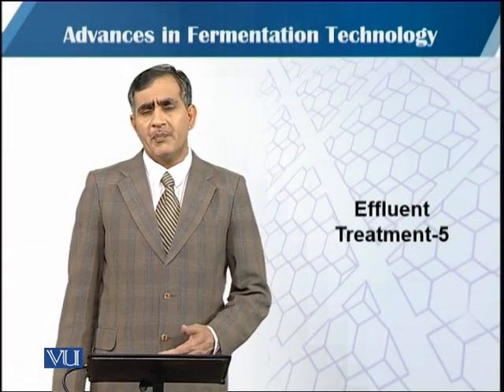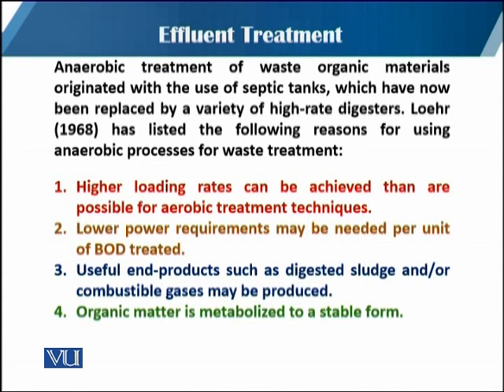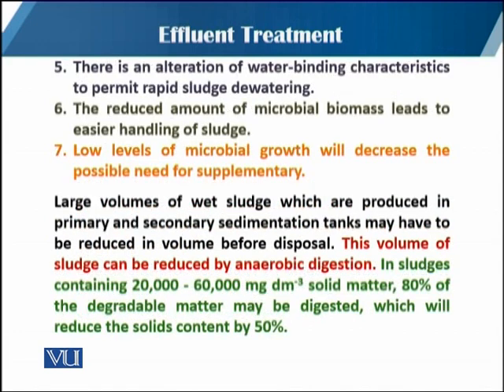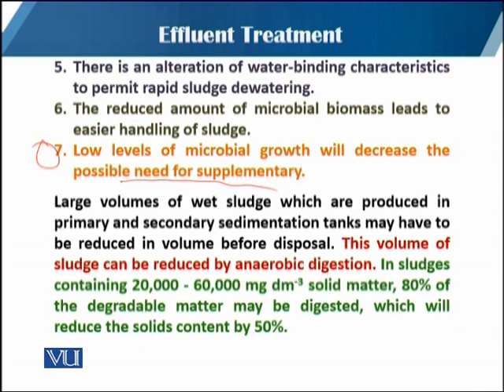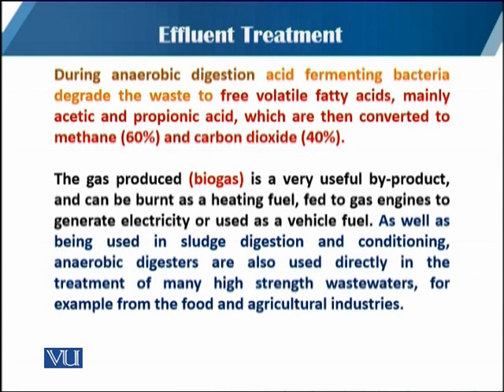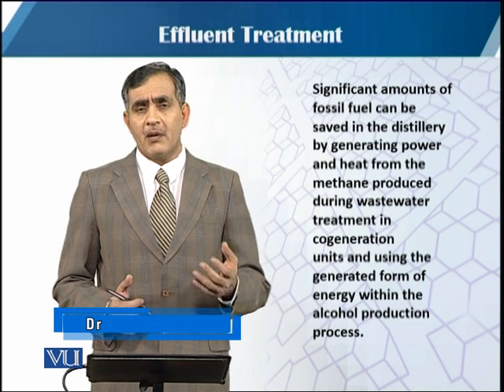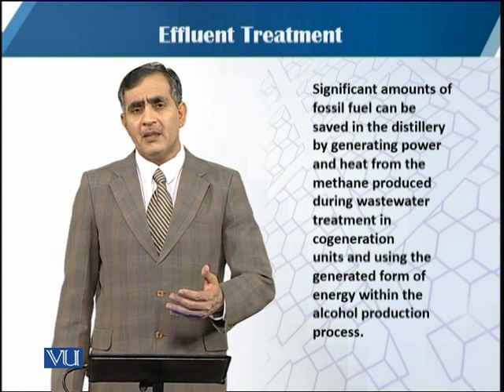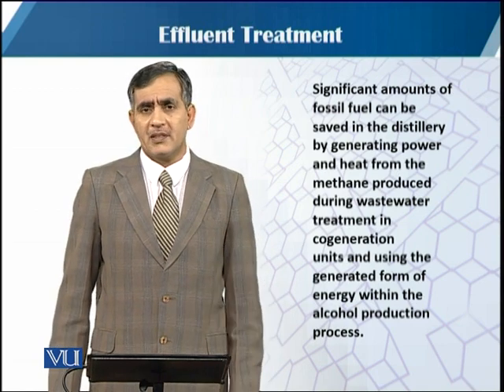Effluent Treatment-5 | Principles of Biochemical Engineering | BT513T_Topic090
Topic090: Effluent Treatment-5
by Dr. Mohsin Javed